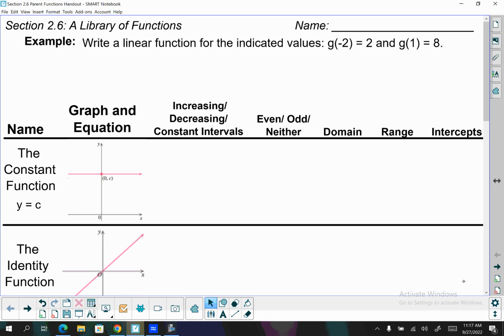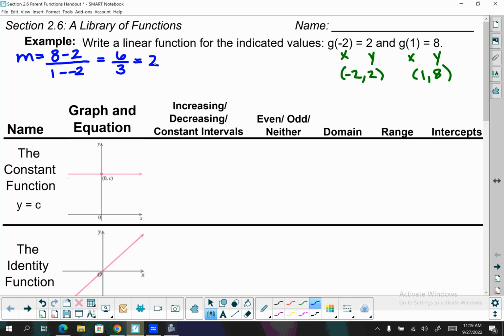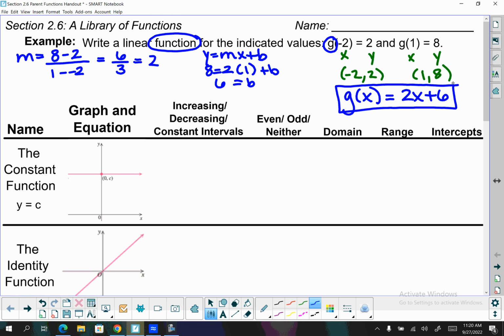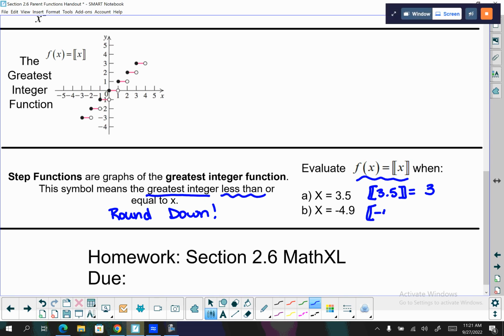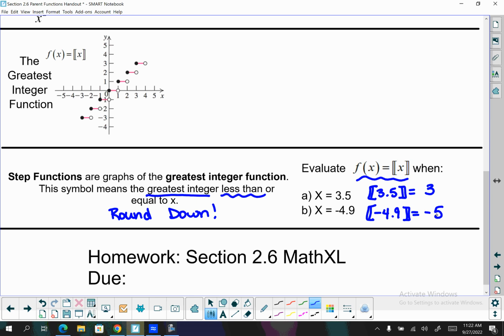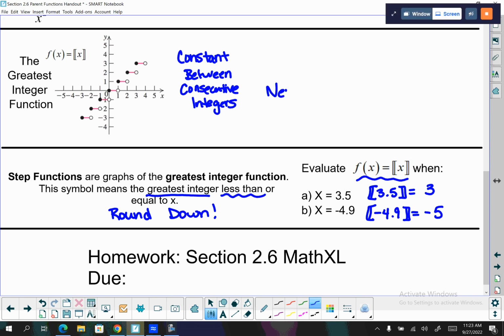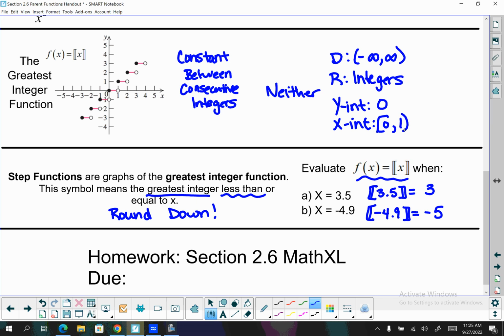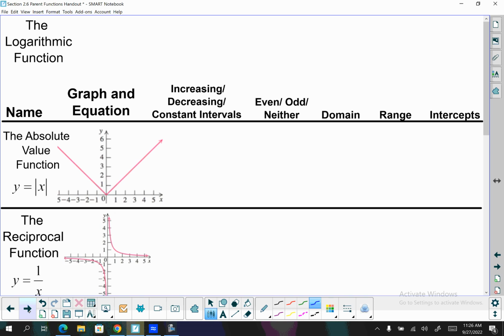September26 1140 Section 2 6 Day 2